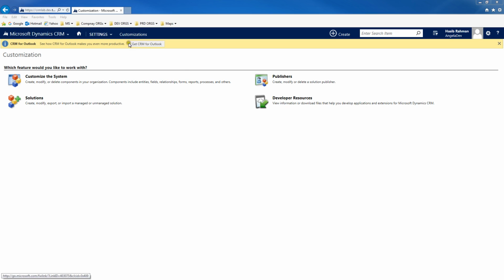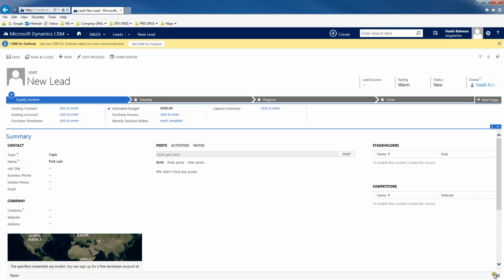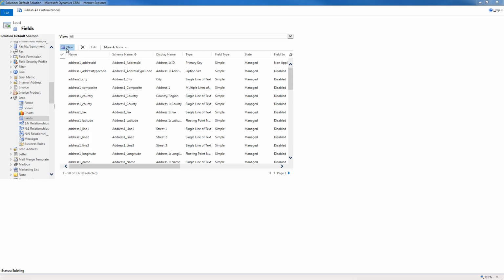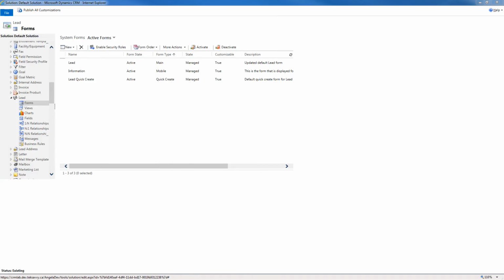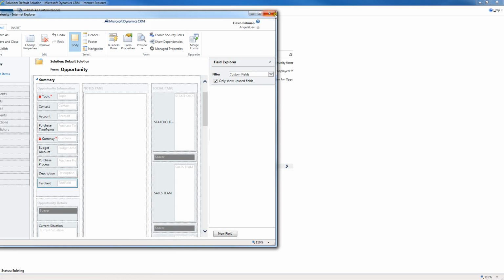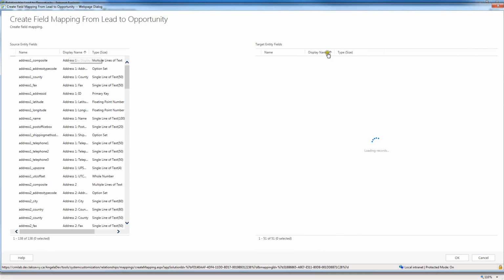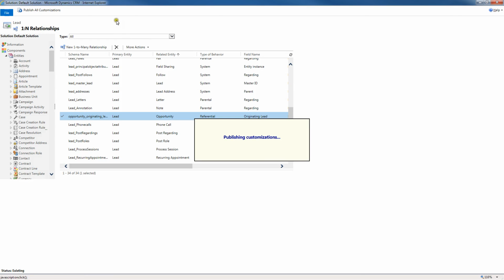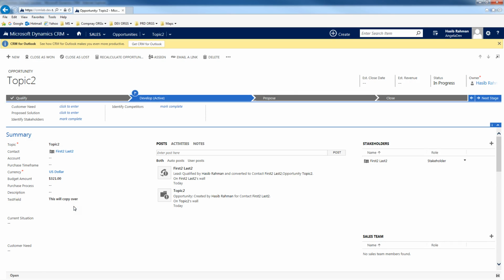CRM Passing Values Between Entity Records During Creation